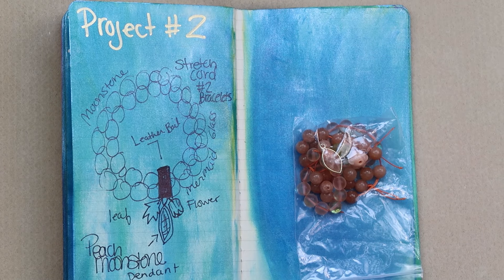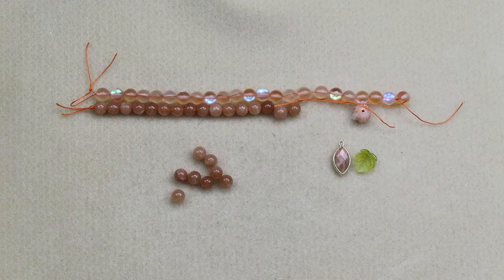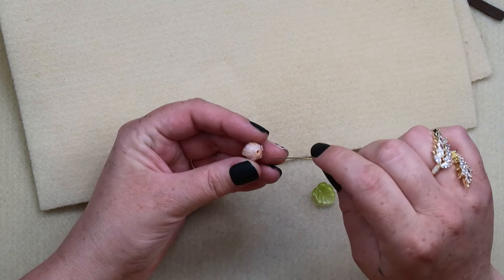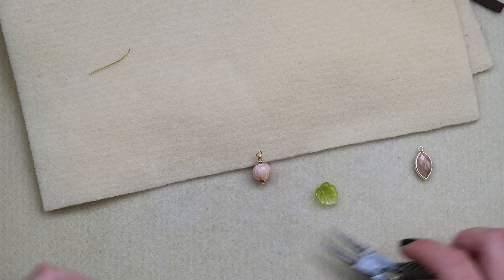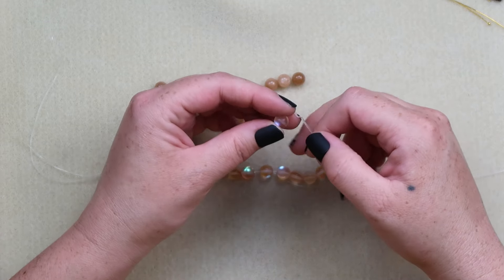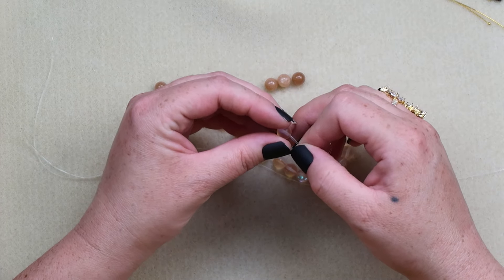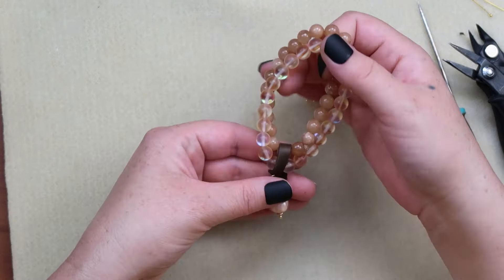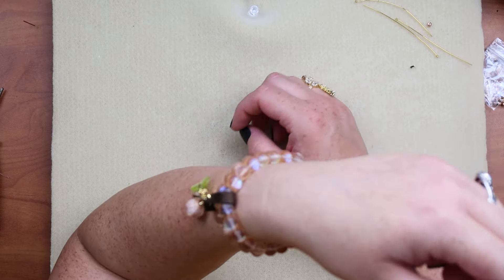Project 2 :Bargain Bead Box August 2024 Multi Strand Leather Bail Bracelet Making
Welcome back, Party People! In this exciting episode of our Bead Box Mini Series, we're diving into the delightful August 2024 Peach Sorbet collection from Bargain Bead Box.

Bargain Bead Box
If you haven't yet experienced the joy of Bargain Bead Box, now's your chance! For just $22.99 a month, you can receive a handpicked selection of beautiful beads, shipped straight to your door. Plus, save $2 off your first box with our exclusive code: Thunderhorse86. Let’s spread the bead love together!

If you would like to donate to help improve the channel videos and morning coffee streams, you can leave me a tip here (an alert will pop up on screen if I am live!):

You can catch me live on YouTube, Monday-Friday at 9:00am CST for morning coffee, bead designs, and other beady and craft-related topics.

Members Only Live at 3pm CST on Wednesday afternoon

If you would like to become a member and get behind-the-scenes videos and your own beady live on Wednesdays, click the join button or follow this link memberships are $9.99 a month to support me and the channel

Join the Thunderhorse Descendant Facebook group here; it is free, and we would love to have you as part of our community.